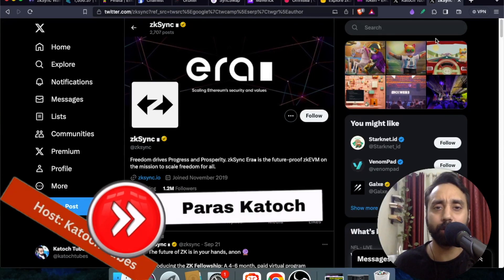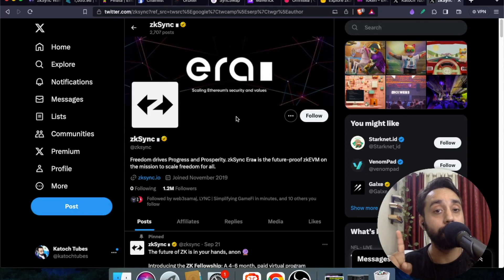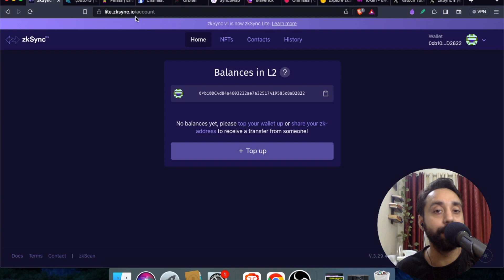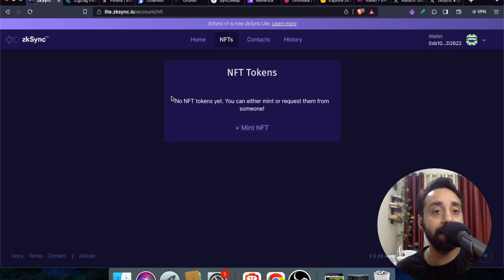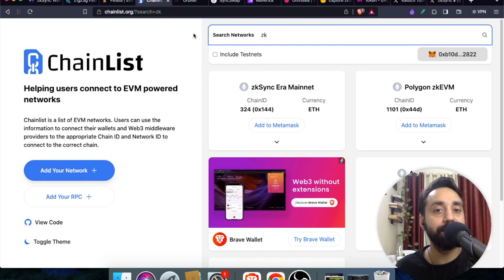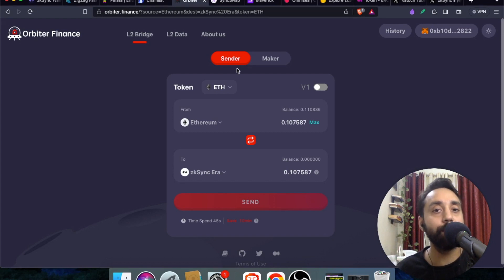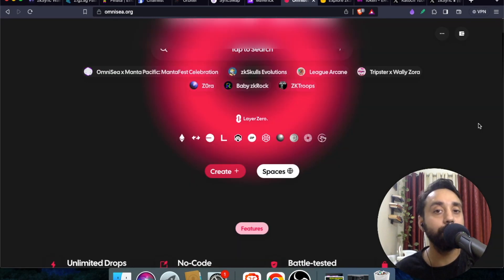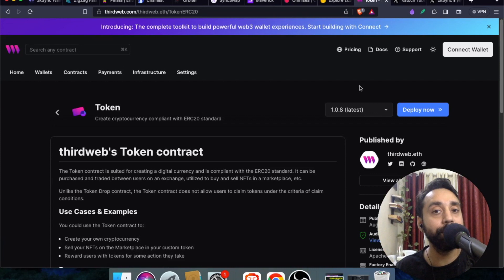How to get ZKSync Airdrop? Complete steps to Million dollar airdrop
ZKSync airdrop can make you a millionaire. $1250 million valuation, ZKsync gearing for token launch. Details below -

Complete Steps:
 -- Steps on ZkSync Lite -
3. Upload file & get CID

-- Steps on ZkSync ERA -
1. Add chain to MetaMask
2. Add funds from L1 Ethereum to L1 ERA
4. Swap tokens on maverick

The more you interact, the more rewards you receive.

Have Questions or queries? Join Telegram -